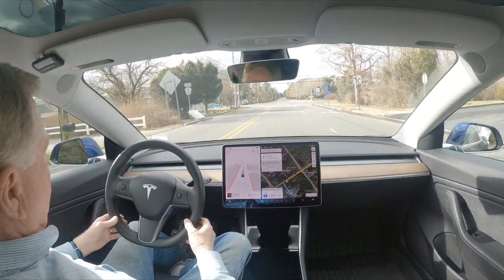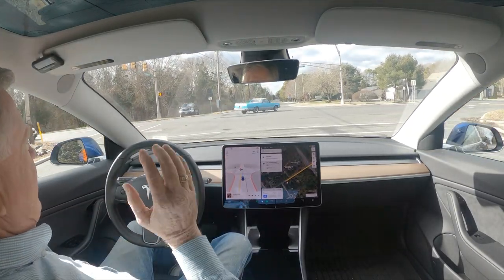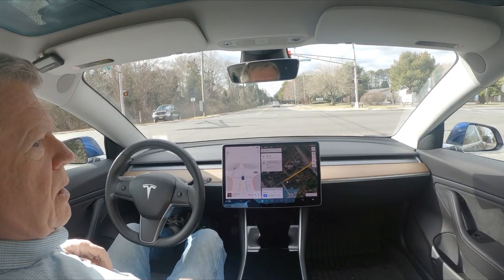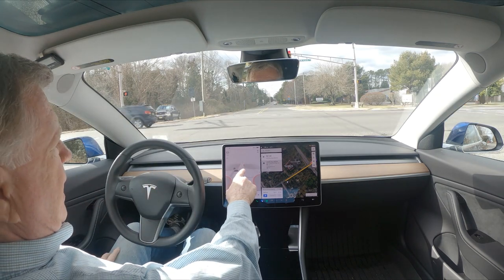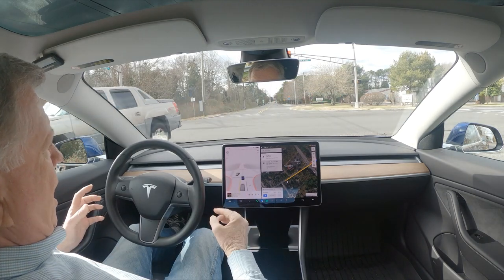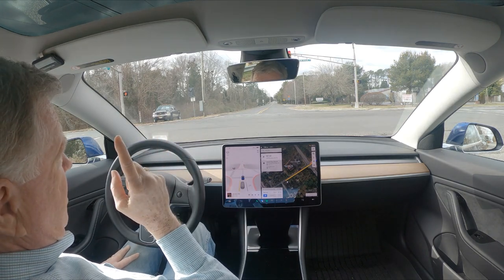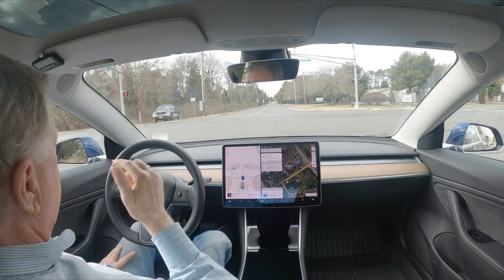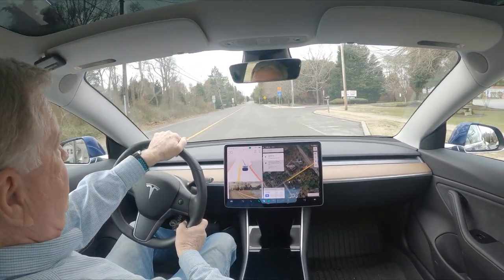It isn't flashing! The light is NOT flashing! Tesla FSD 10.69.25 landscape view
Wants to treat this light like a suggestion or a flashing Red light.  Stop and then proceed when clear.  Fix this!